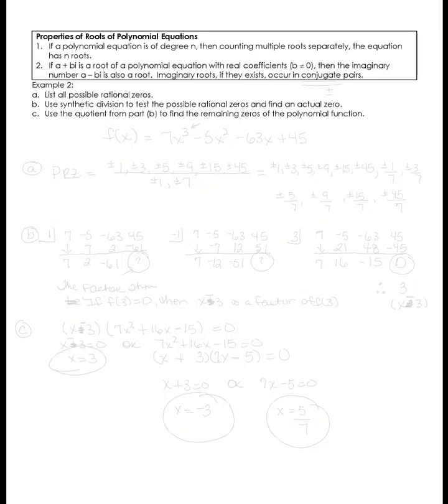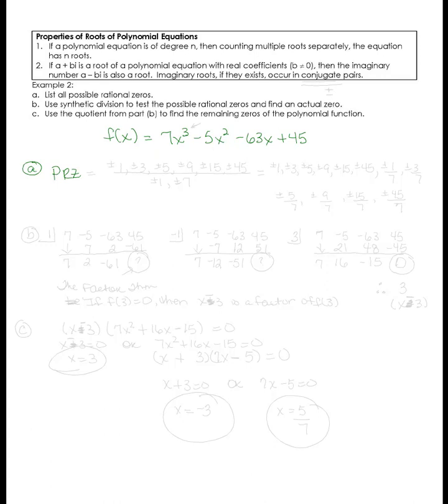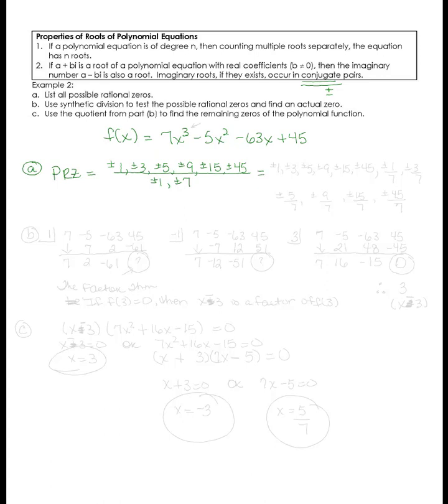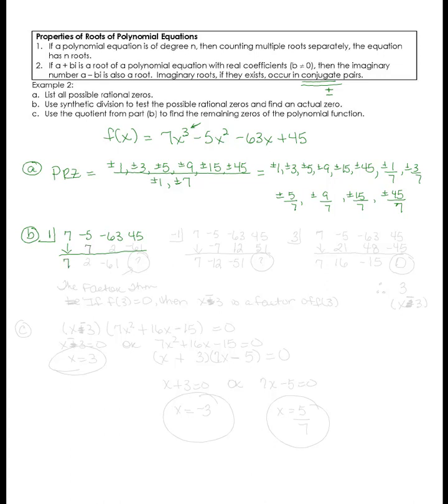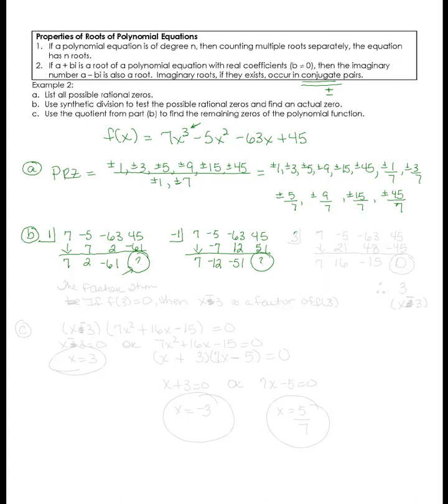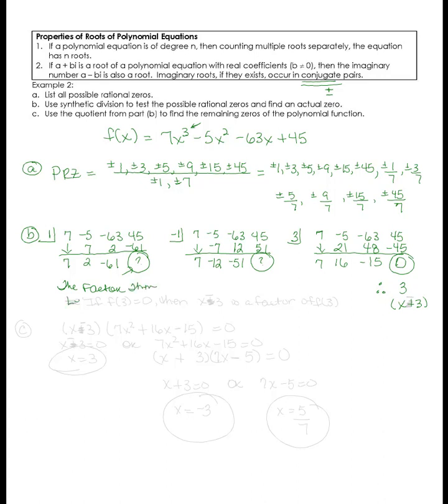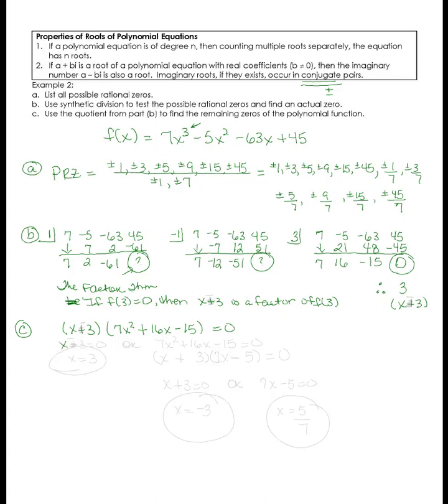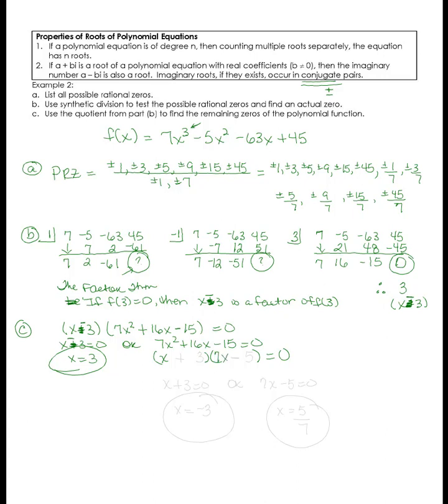College Algebra: Zeros of Polynomials Functions (example 3)